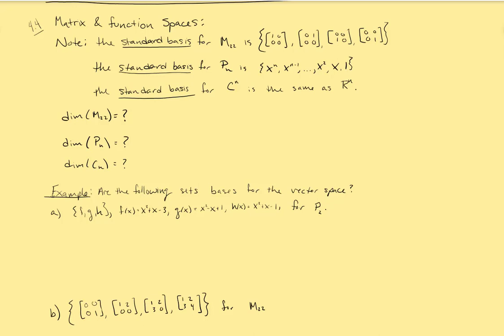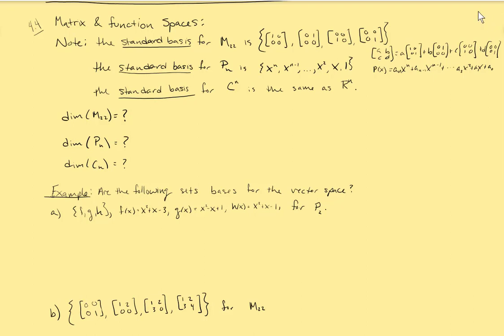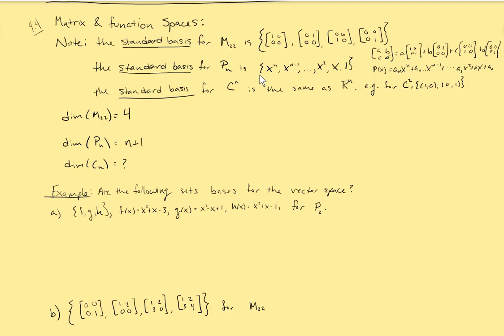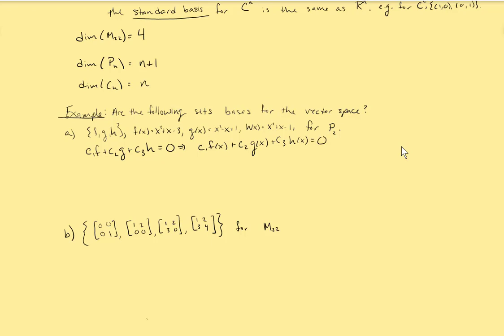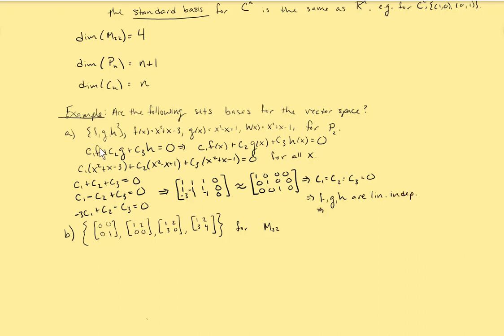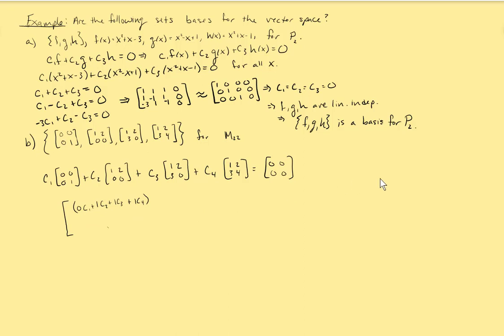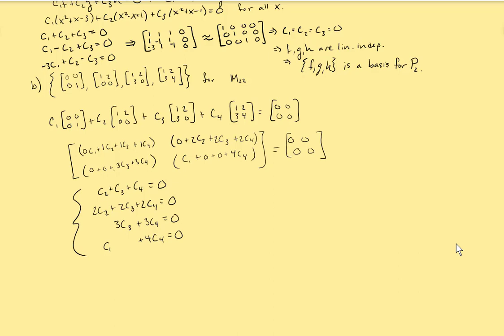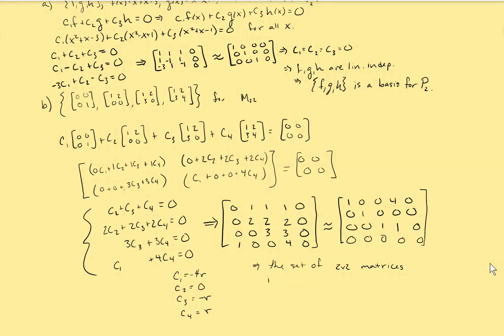4 4 Properties of Bases part D